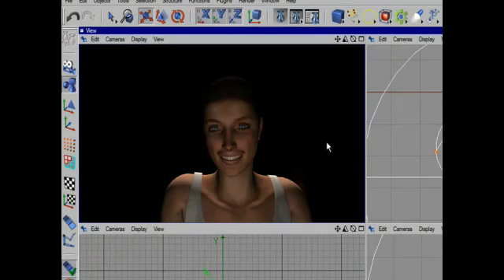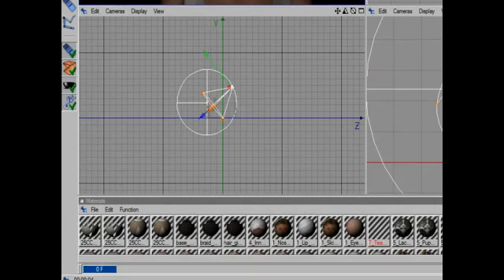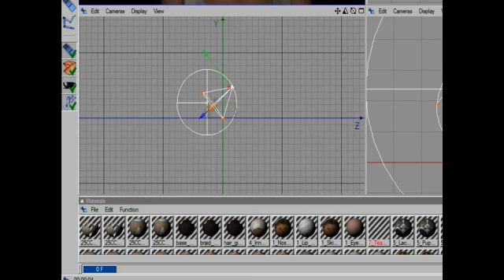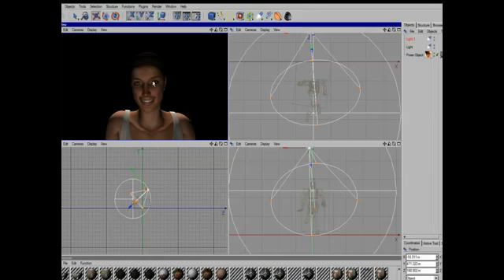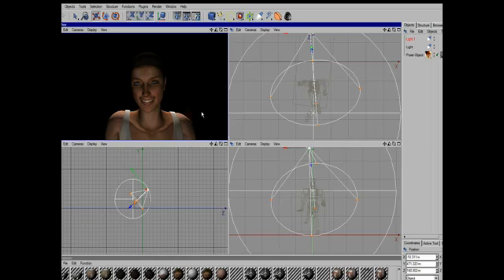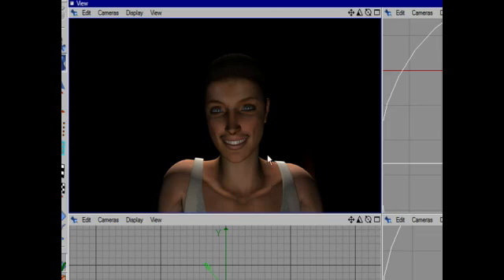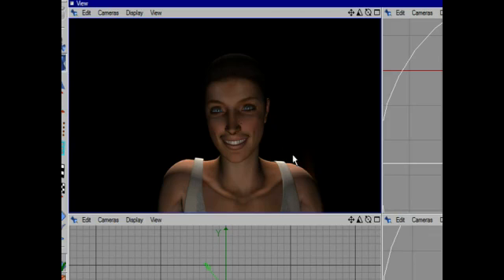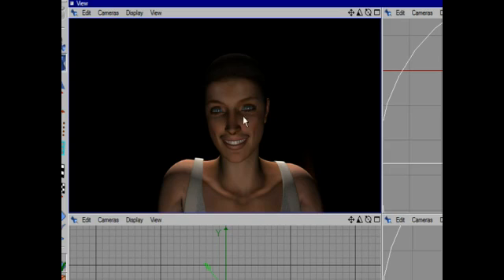Lighting the Eyes in Cinema 4D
Lighting the Eyes in Cinema 4D. Part of the series: How to Light a Female Model in Cinema 4D. How to use lighting eyes in Cinema 4D;  learn more about 3D animation, modeling, and rendering software in this free instructional video.